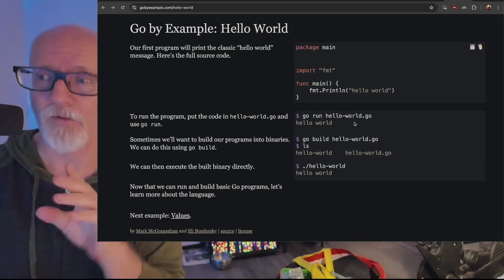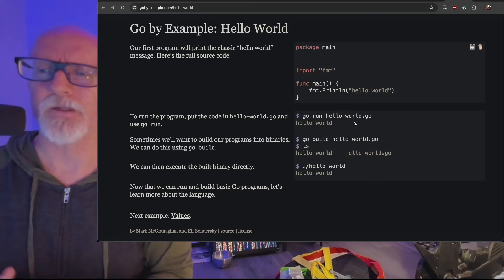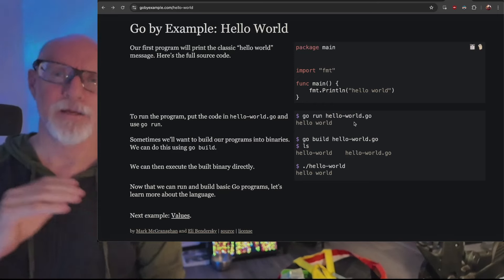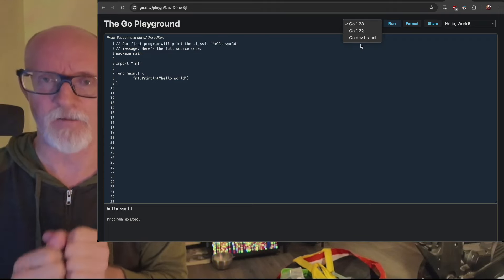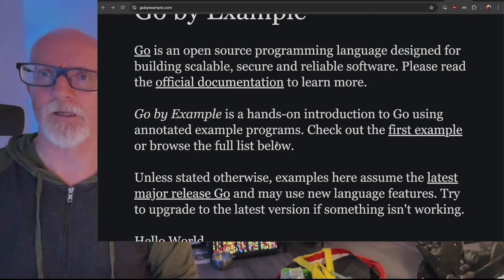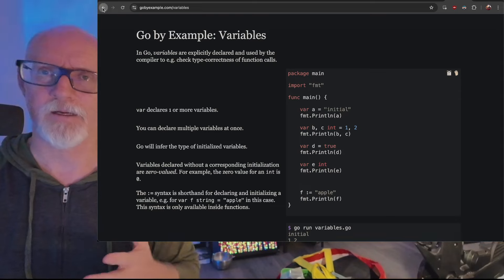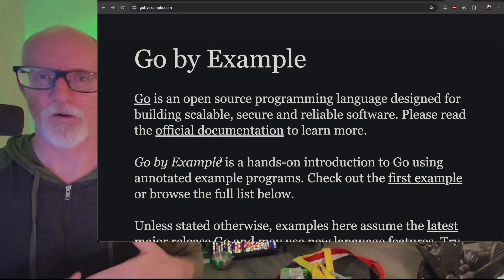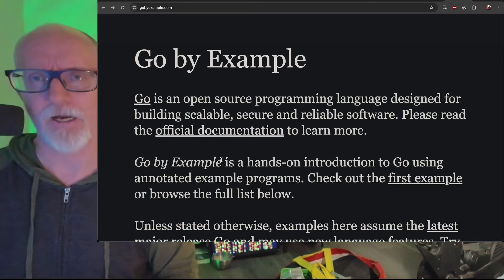😎 Get GOOD with Go with Go by Example 👍